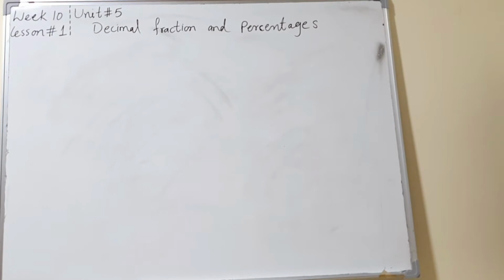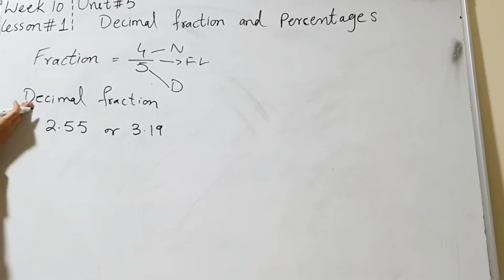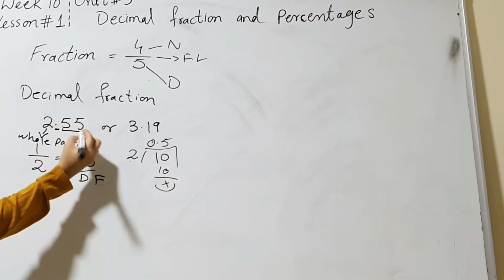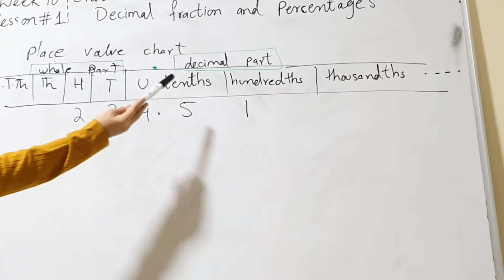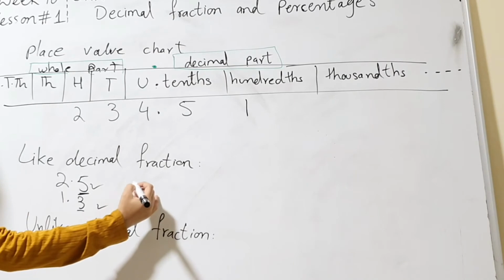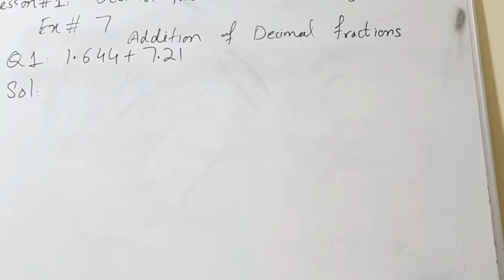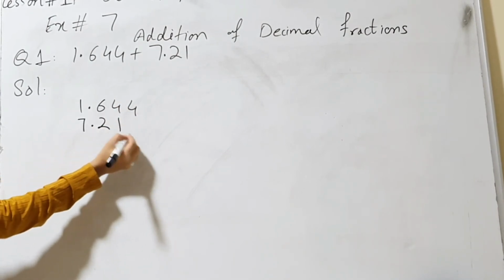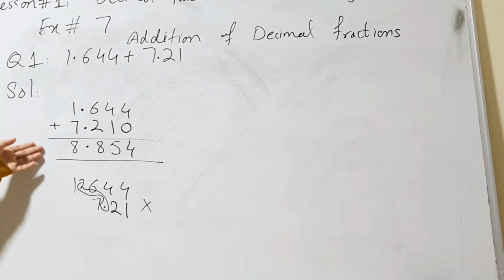Math-5 W10 L1